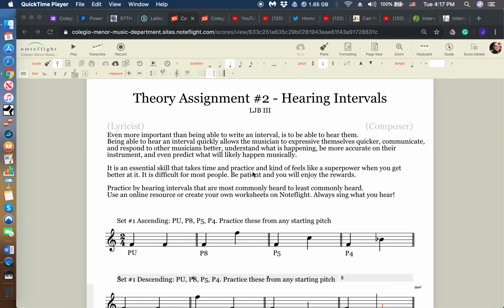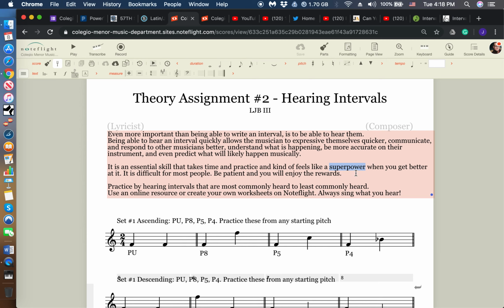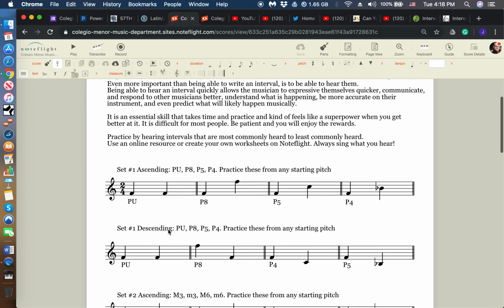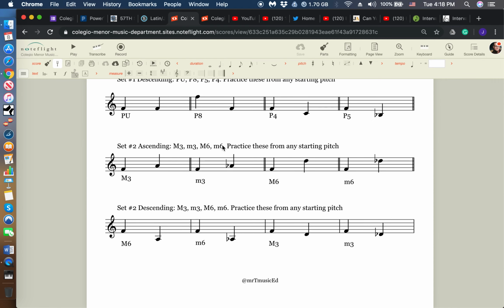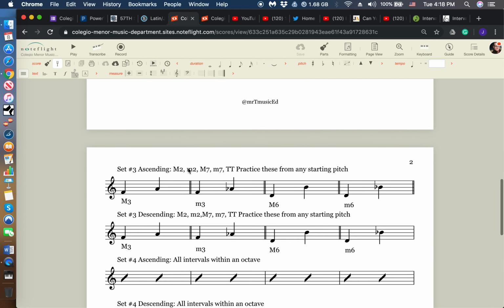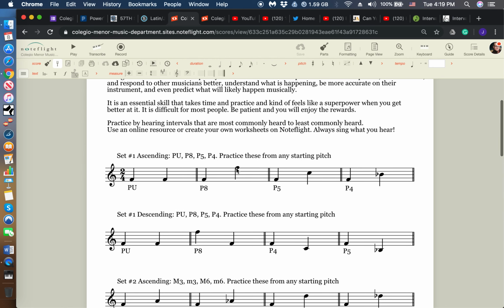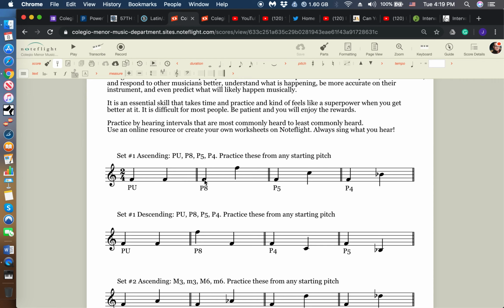Hearing Intervals Part 1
This video tutorial works in conjunction with Theory Assignment #2 in the theory curriculum.